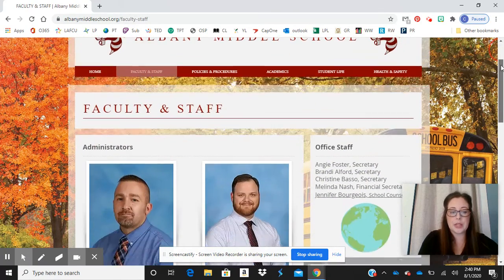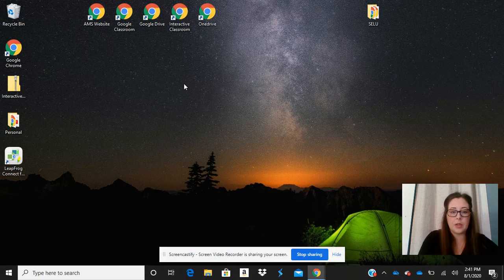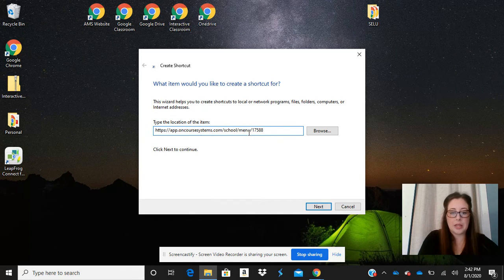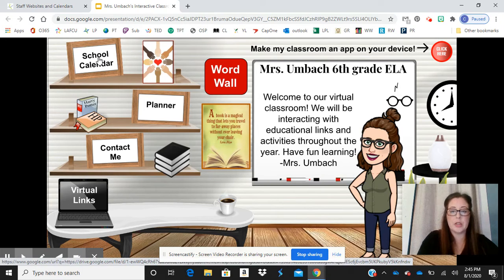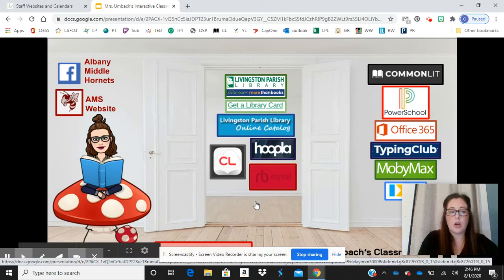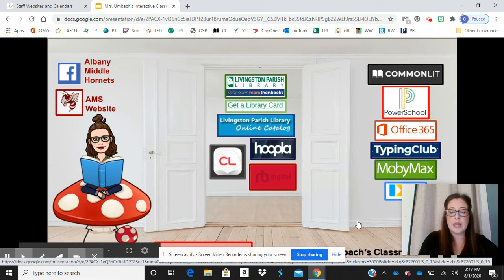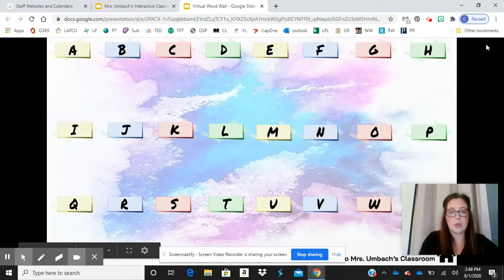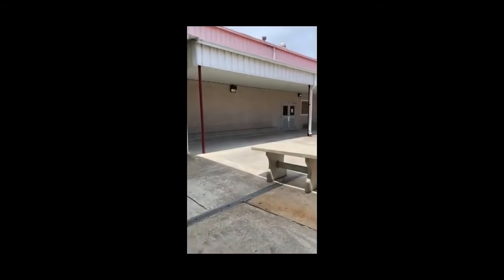Mrs. Umbach Open House AMS 20-21